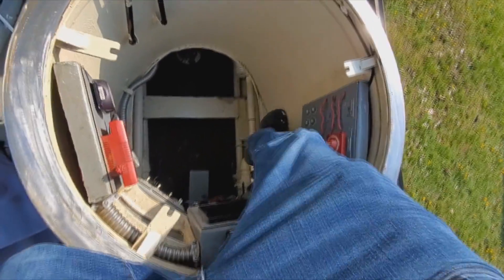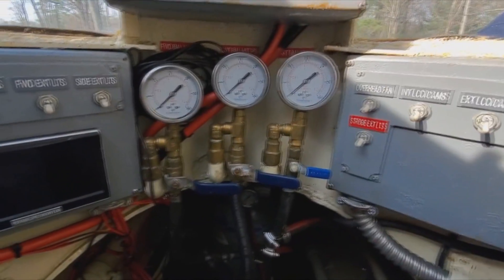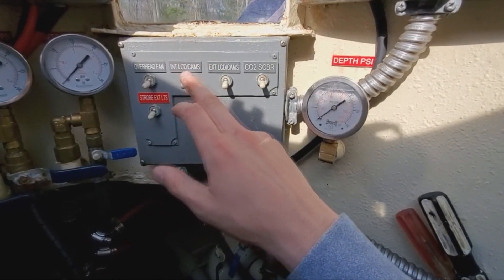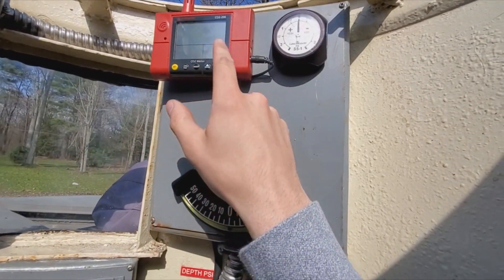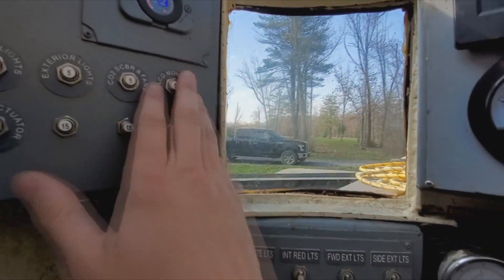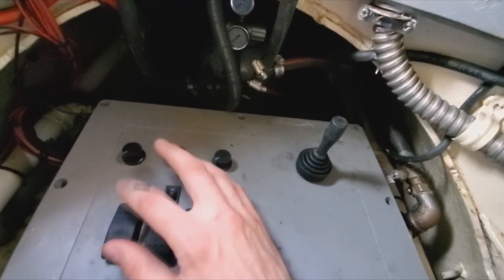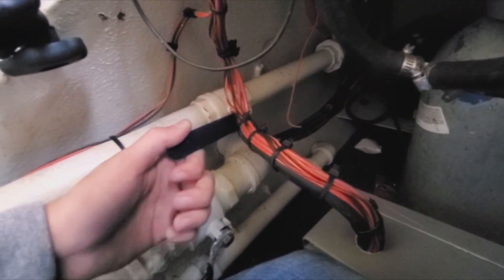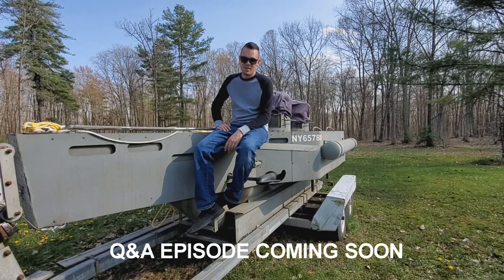Personal Submarine Tour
Take a tour of the submarine! This video is from 2022 just prior to it's successful dive trials!

Learn how it was built, legal and safe for shallow water diving up to 60ft by watching this video! -